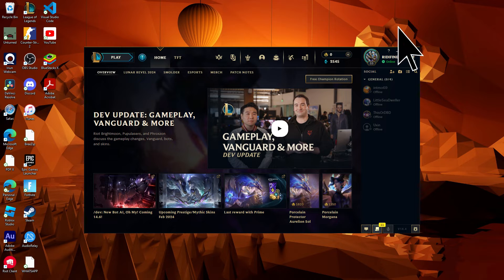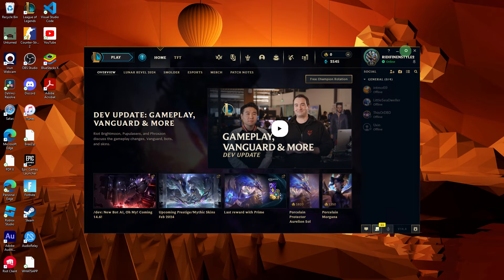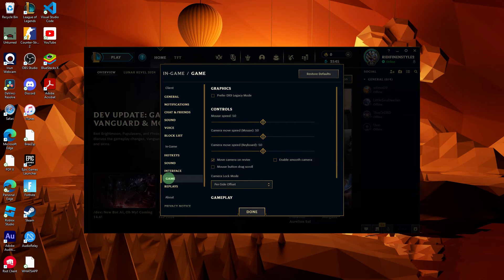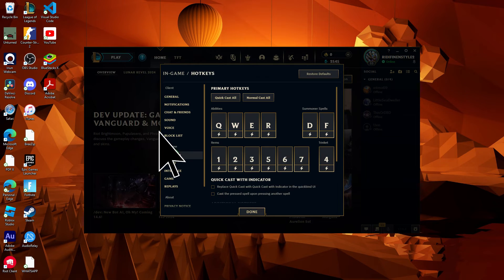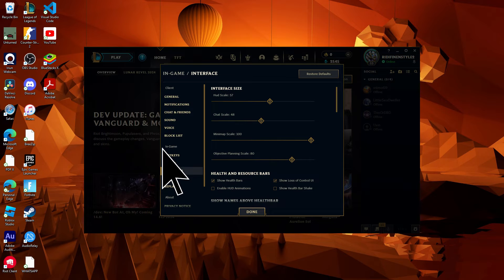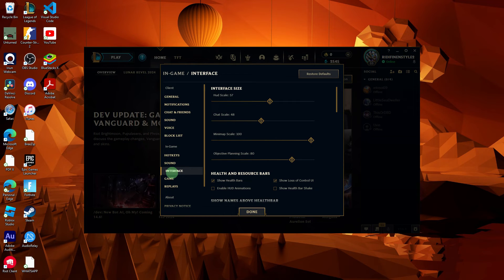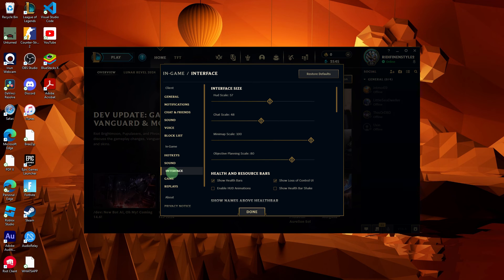How To Save LoL Settings (Step-by-Step Method)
In this video, you will learn how to save LoL settings. It is a good idea to keep a backup of your League of Legends settings saved so that you can quickly import them in case of a error in the client or playing LoL from a different computer.